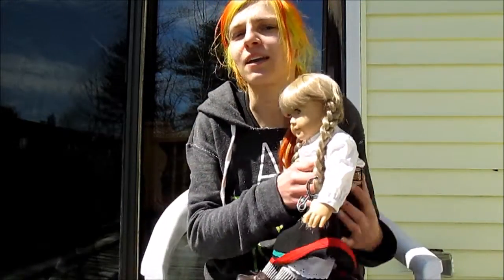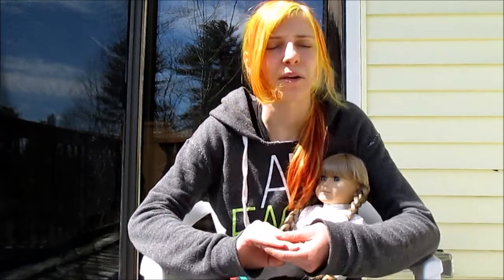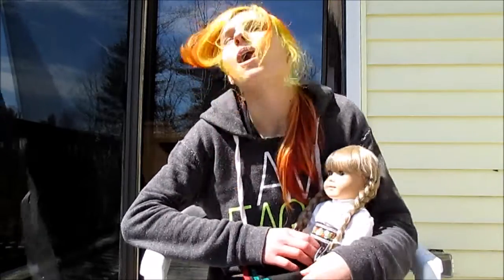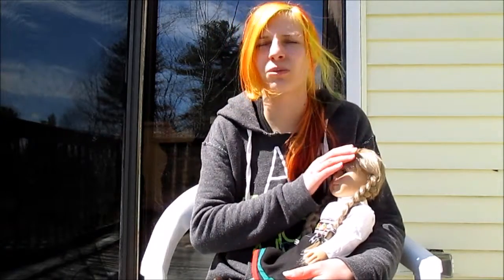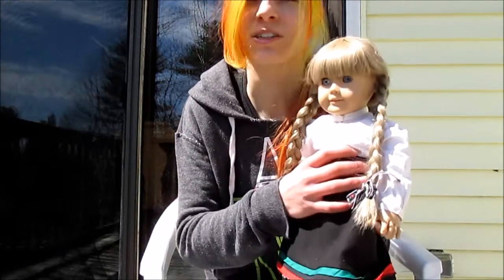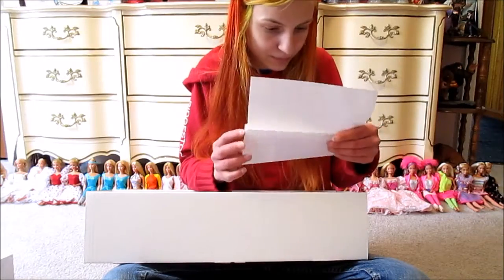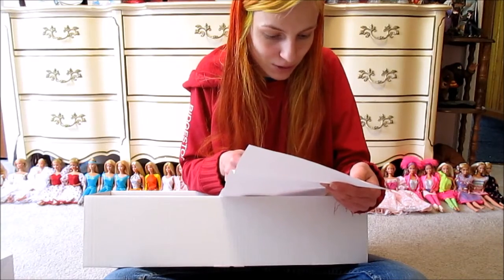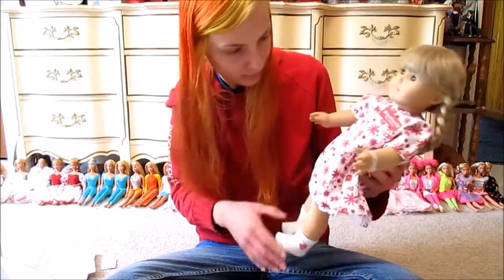Sending Kirsten to the Doll Hospital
I sent Kirsten to the Doll Hospital in April 2016 to get her eyes replaced.  She had silver eye that was pretty severe, and after much debate, I finally decided to fix it.  American Girl replaces the silver eye defect for free.  I only ended up paying the shipping to have her sent to the Doll Hospital.  After a month of waiting, she returned home with beautiful, brand new blue eyes! I am so very happy with her wonderful new eyes--I highly recommend the eye replacement "surgery" for any doll with silver eye.